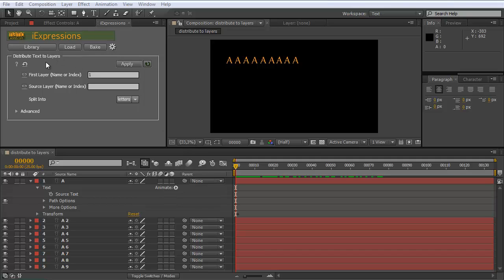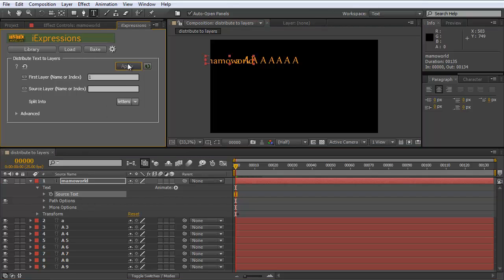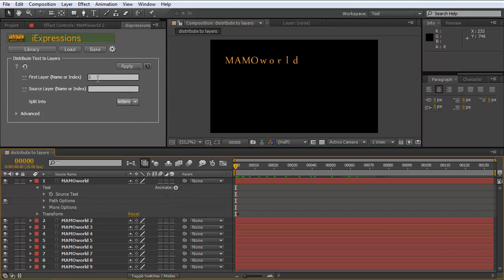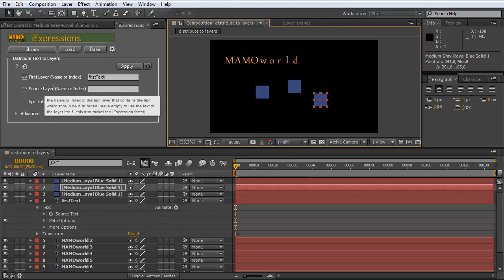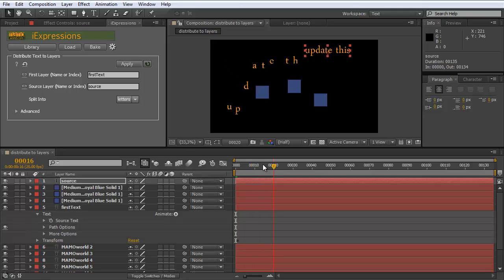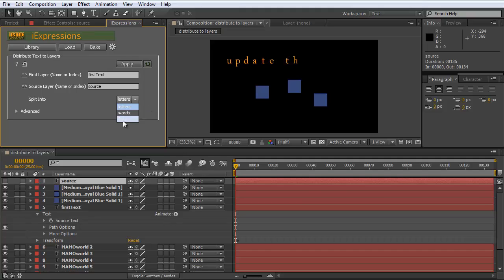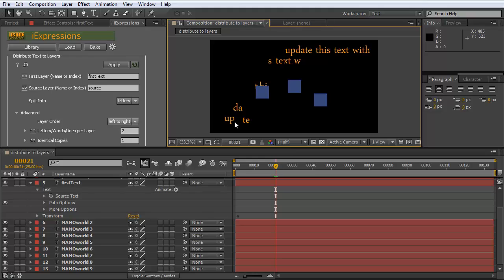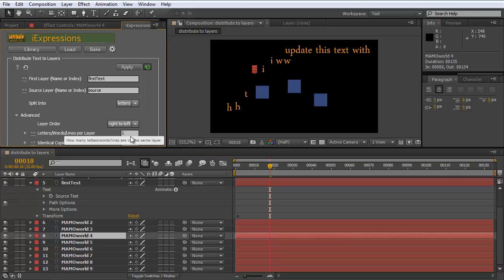After Effects Tutorial: How to use the Distribute Text to Layers iExpression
In this After Effects tutorial we show you how to distribute the text from one layer to a bunch of layers, such that each layer contains one letter or one word of the text. This is very useful if you want to animate letters or words individually. Since our technique is based on an iExpression, you can very quickly modify your text later, without the need to edit the content of all the layers manually. Since we create the expression with iExpressions, there is no writing of code required.